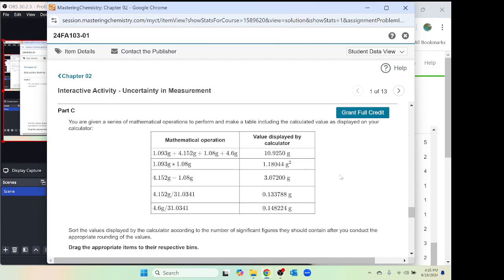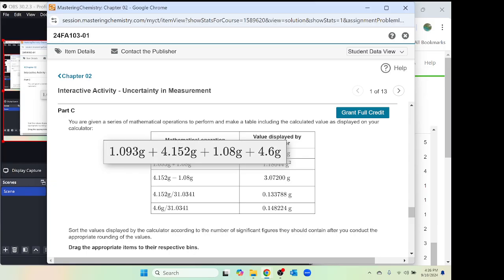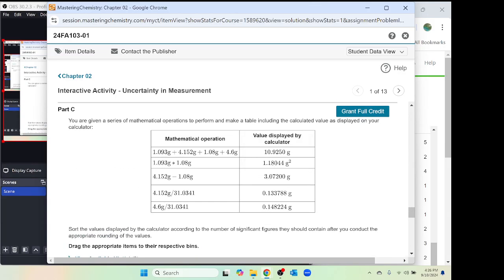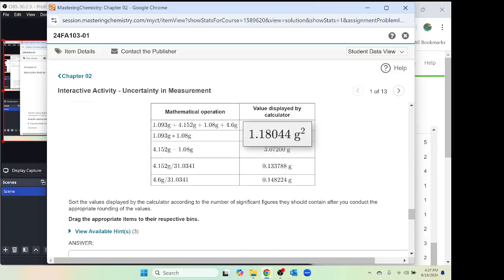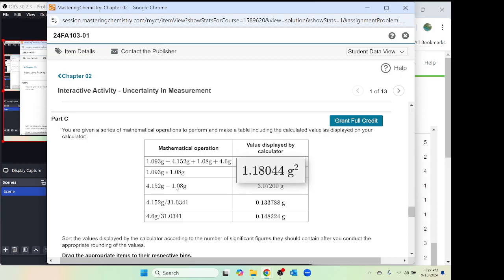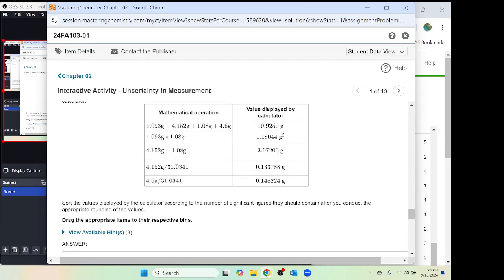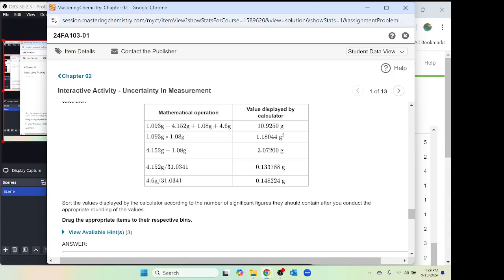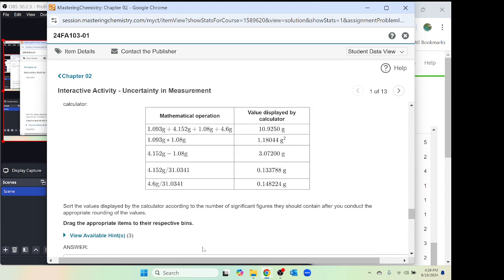103c02q01C Significant Figures:Describing Rounding, Adding, Subtracting, and Mulitplying